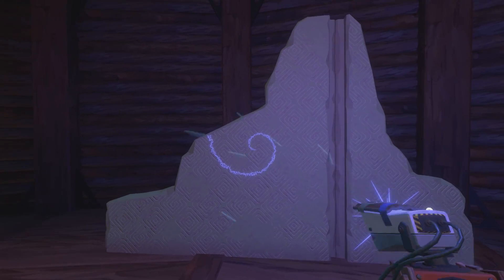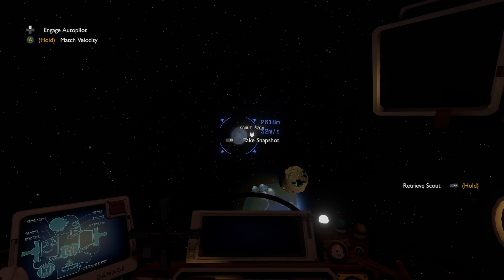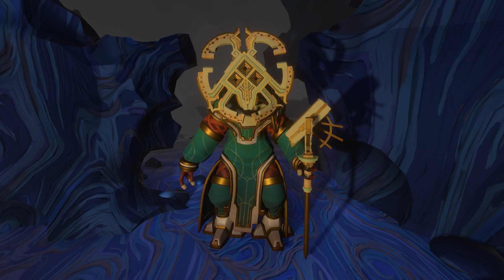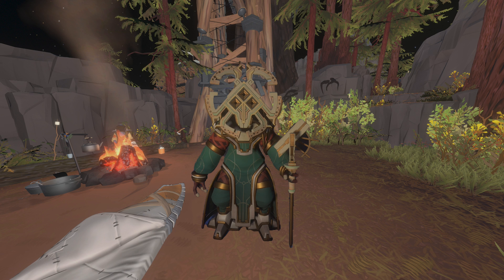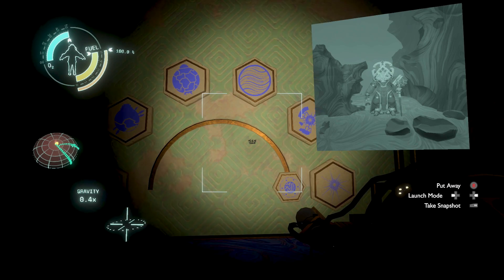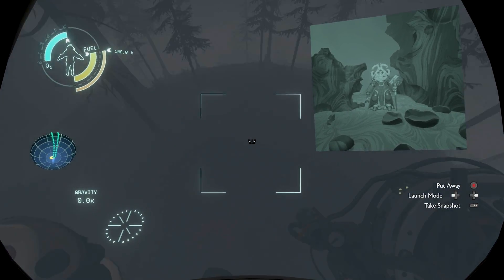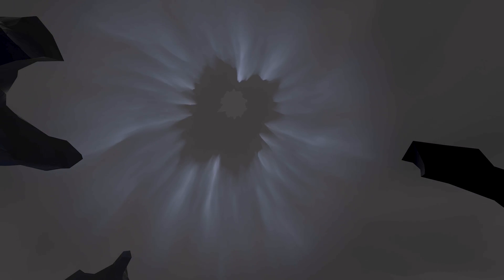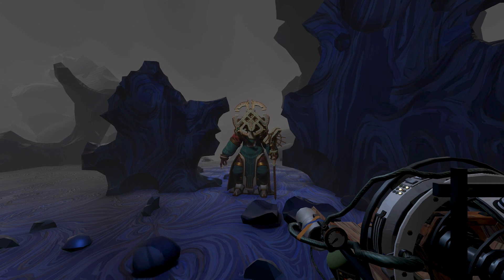Can We Save Solanum?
Hello everyone! Im very surprised it took me so long to think about this. But following the quantum rules may make it possible for us to save our friend! With a rescue plan ready. We just have to ask ourselves. Is it even ok to do?